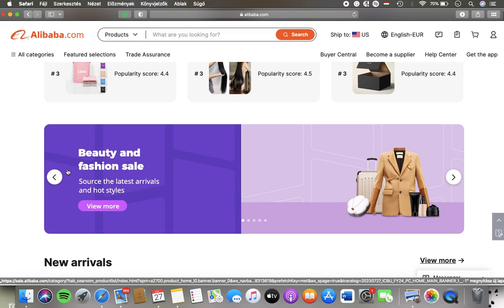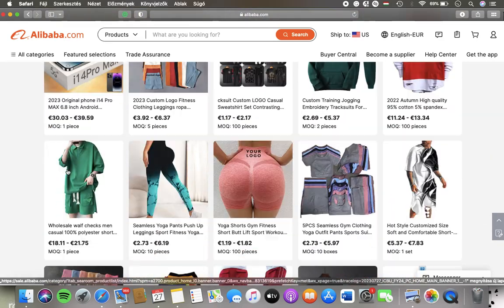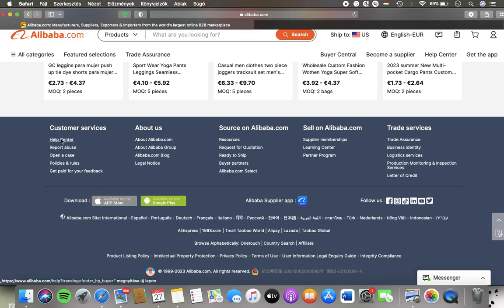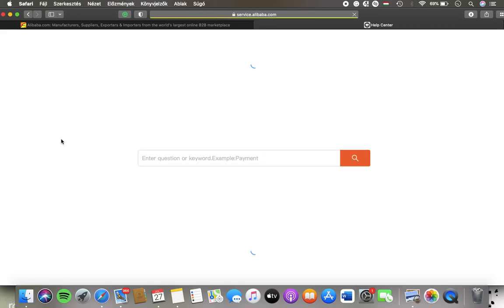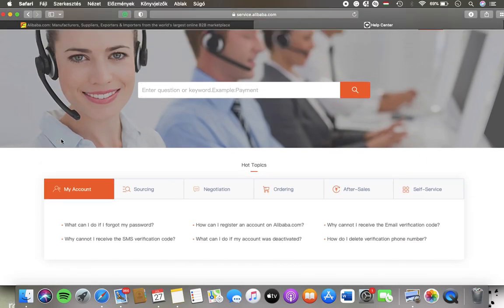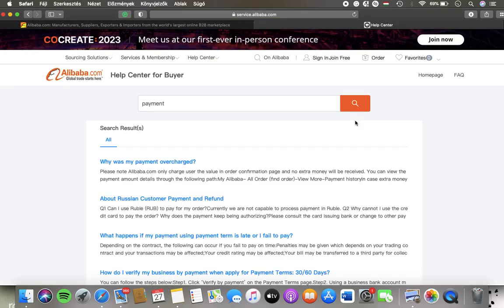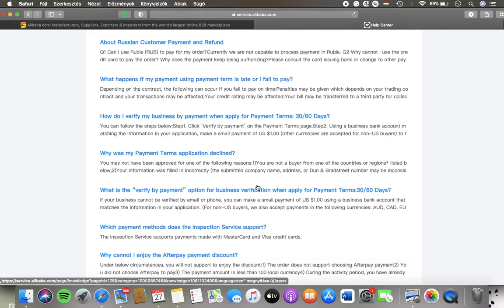How to use the help center on Alibaba?